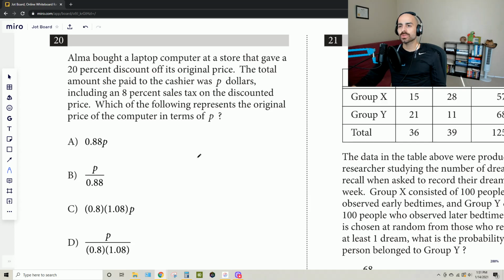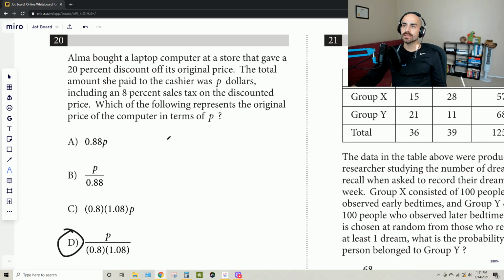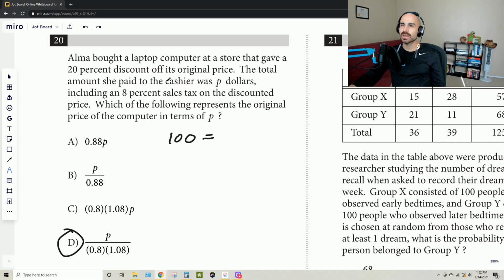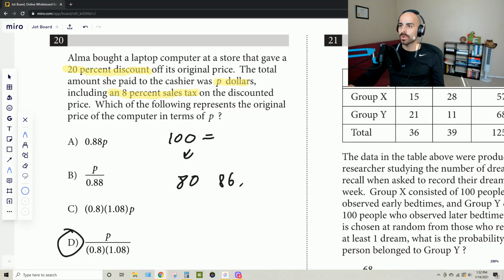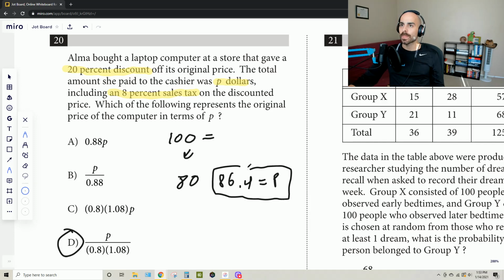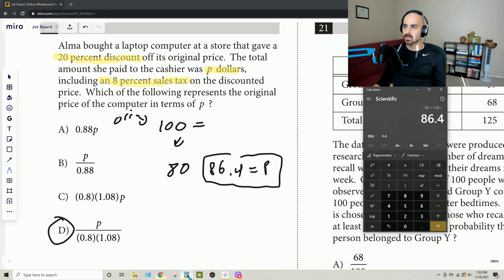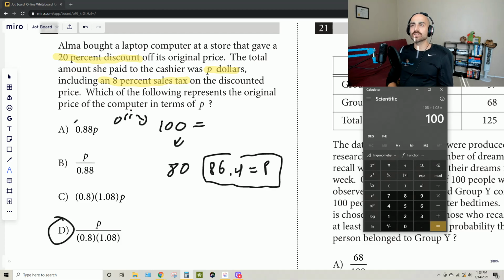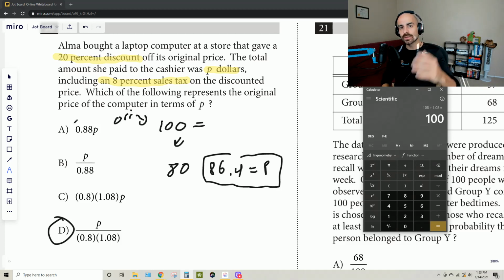SAT Practice Exam 1 Calculator #20